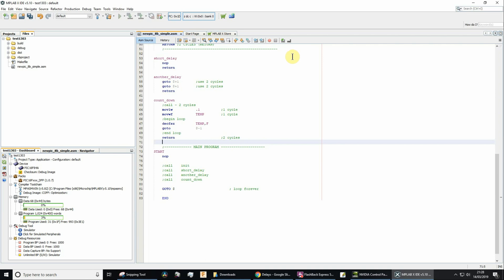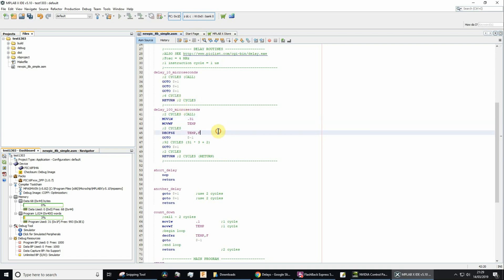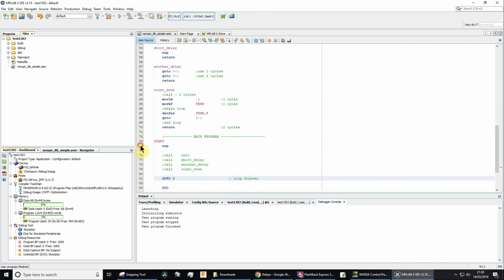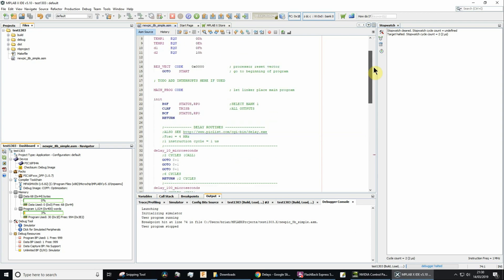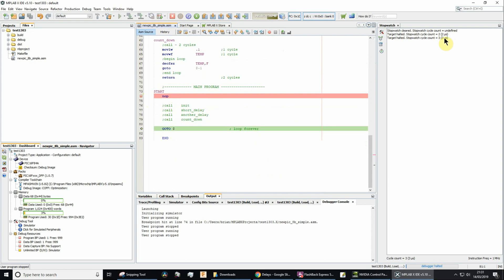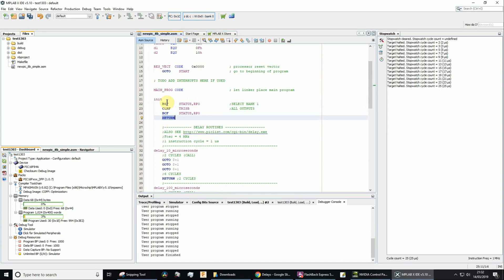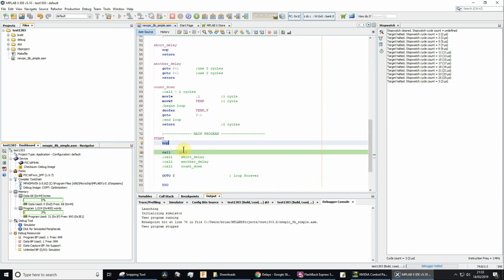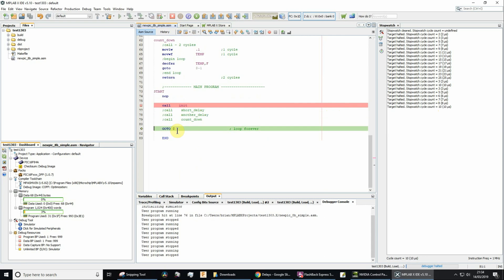MPLAB X counting instruction cycles using the stopwatch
I demonstrate how to count instruction cycles using the stopwatch feature of MPLAB X when running a simulation. I use a PIC16F84A running at 4 MHz (1 instruction cycle takes 1 microsecond) but the stopwatch can be used for other microcontrollers too.